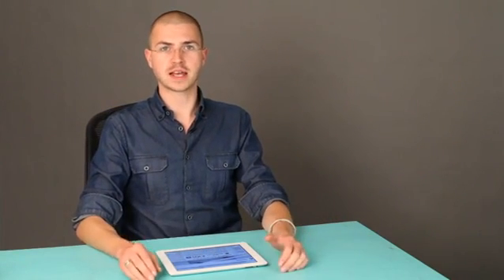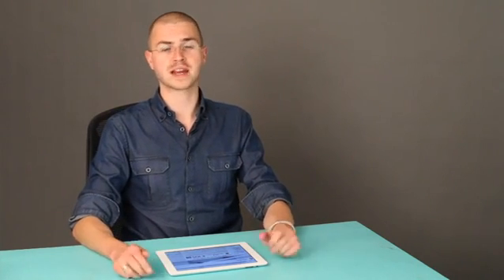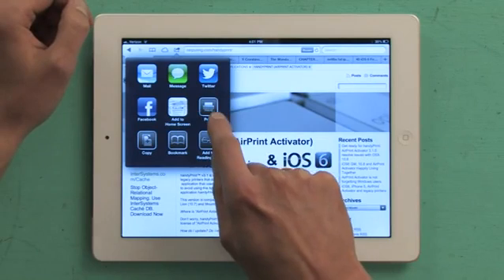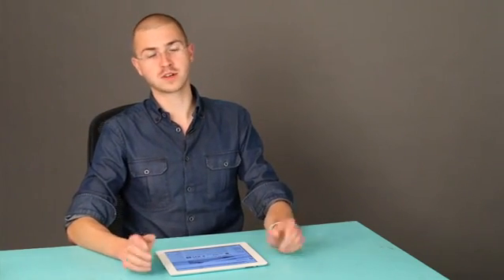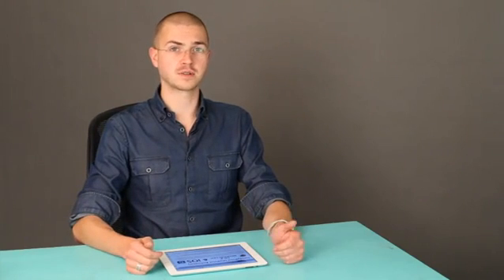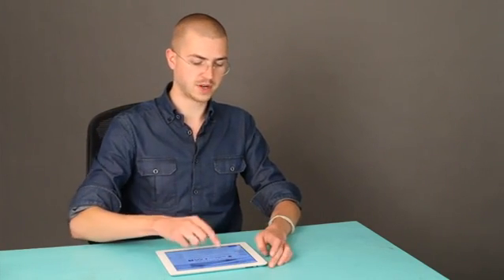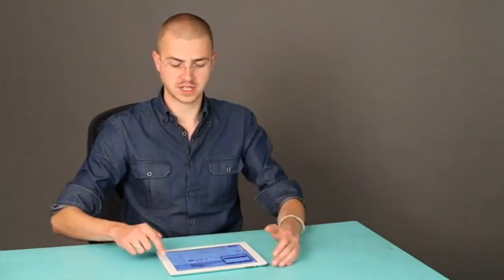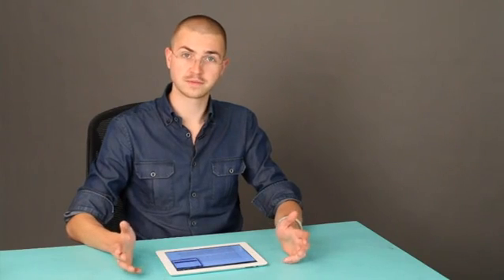Step-by-Step for How to Print Documents From the iPad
Step-by-Step for How to Print Documents From the iPad. Part of the series: iPad Tips. Just because you can't actually connect a printer to your iPad with a USB cable doesn't mean you can't use Apple's tablet to print documents. Get a step-by-step guide for how to print documents from an iPad with help from an Apple retail professional in this free video clip.